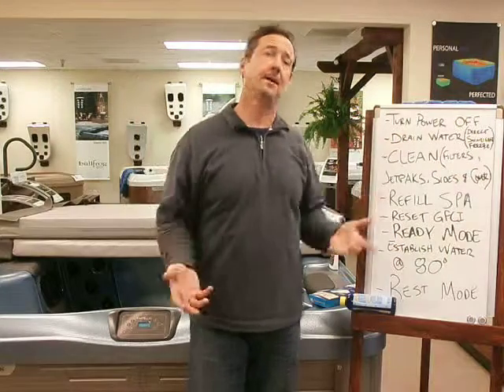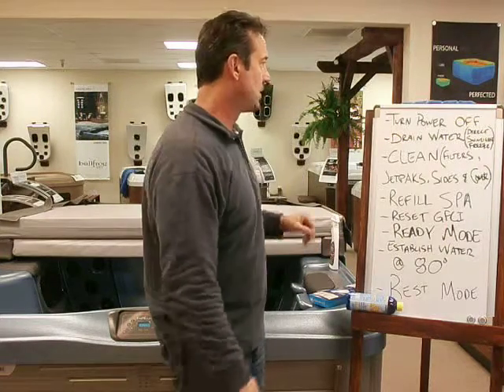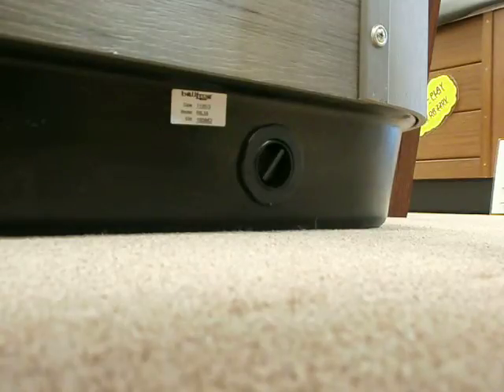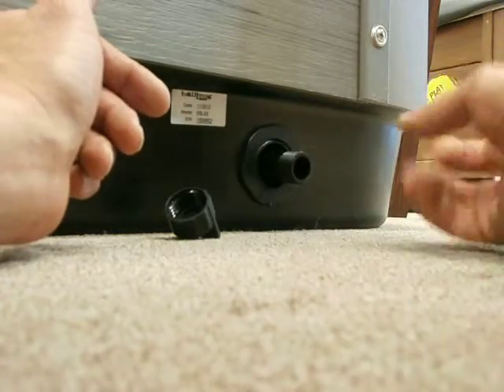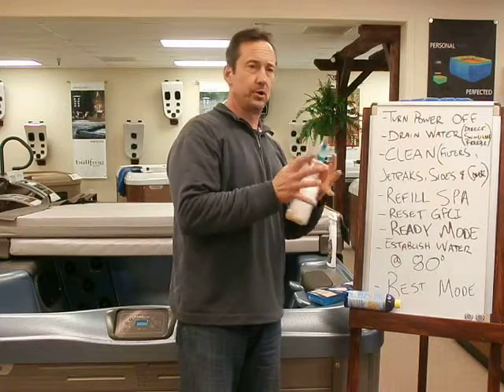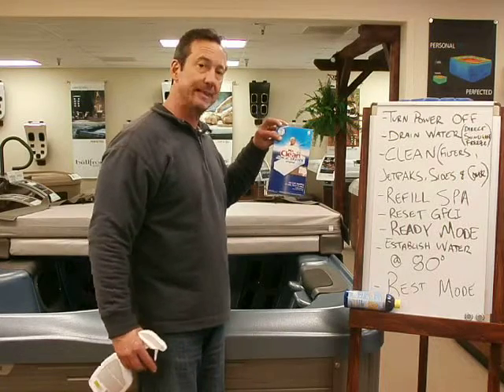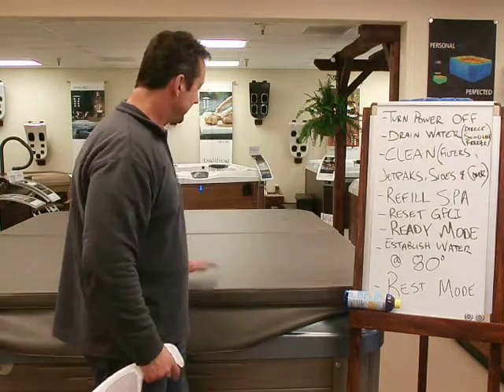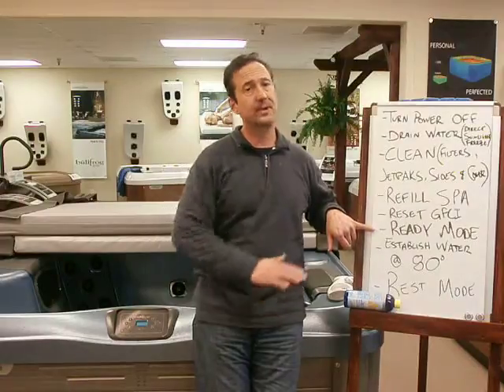Draining and refilling your Hot Tub.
Tips on draining and refilling your Hot Tub. Some tips and concerns to watch out for while draining your tub.